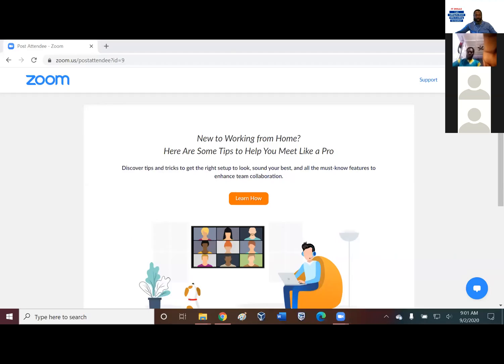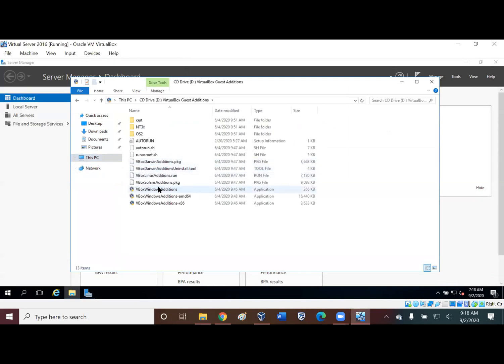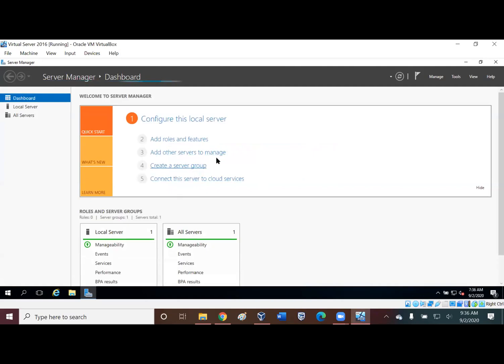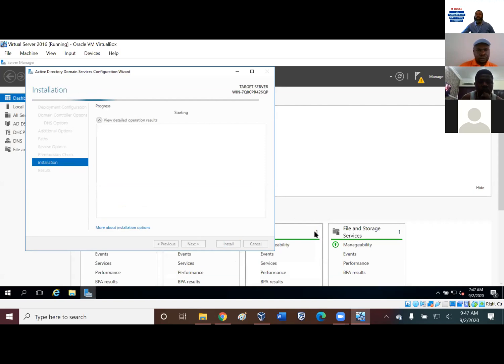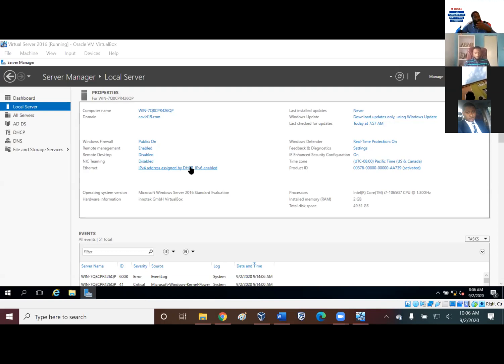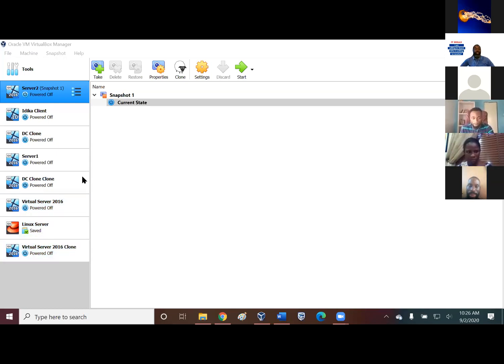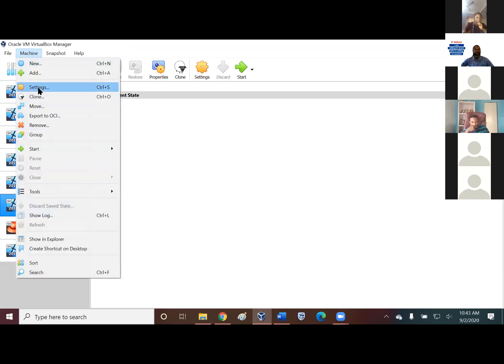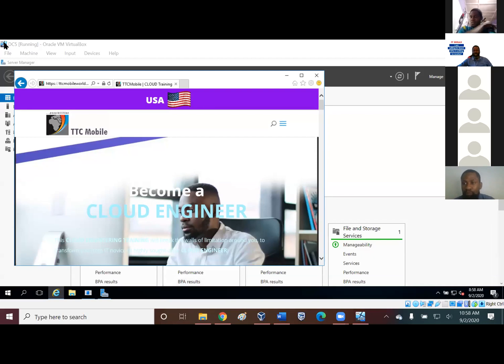Lecture 2: Configuring and promoting Server to Domain Controller